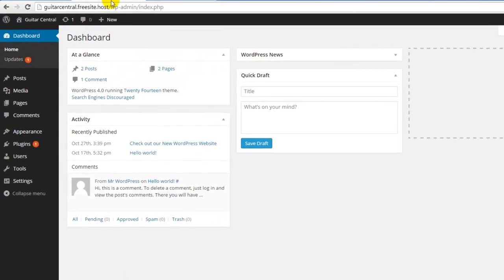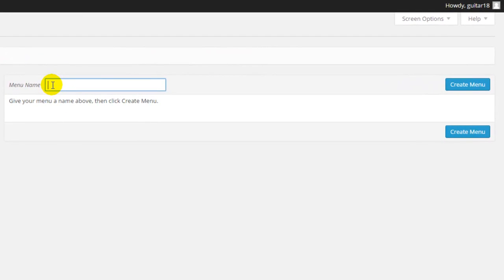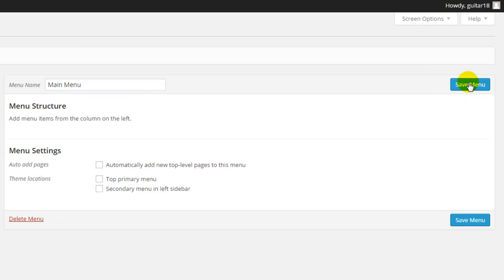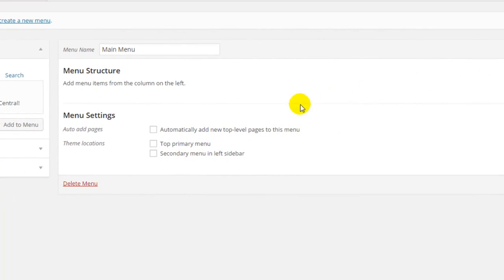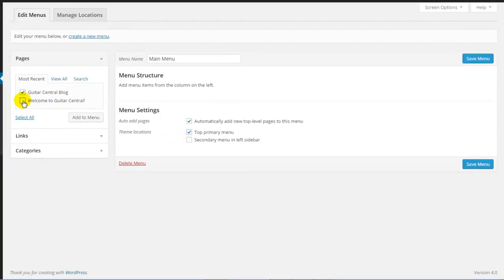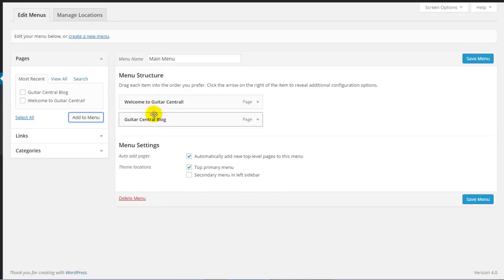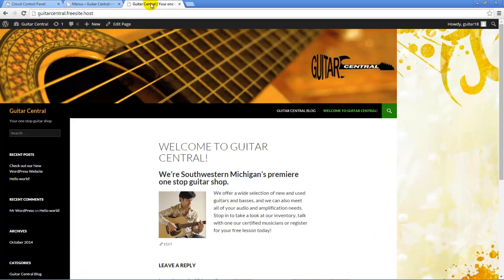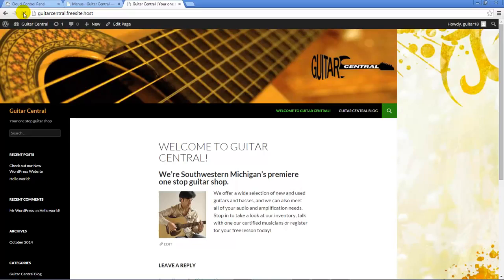WELCOME TO WEB DESIGN WITHOUT CODING LESSON 7 Creating Menus in WordPress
Word Press Tutorial